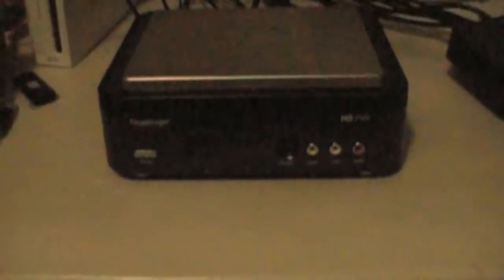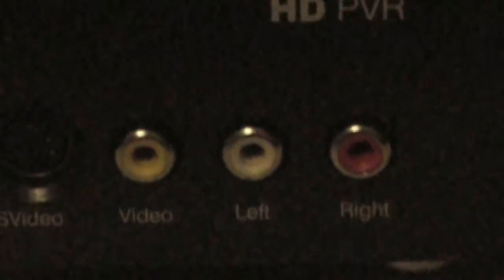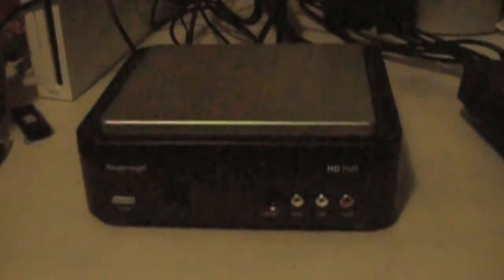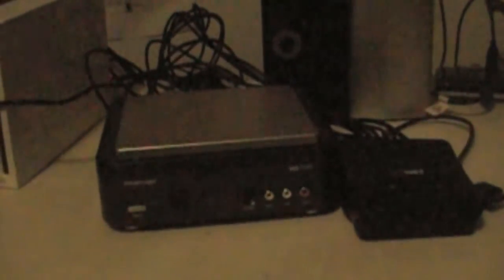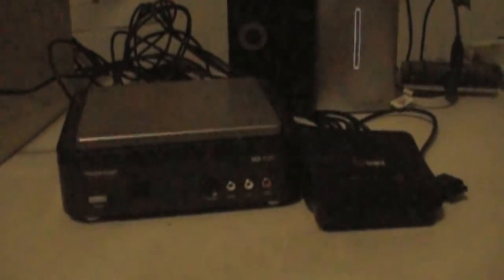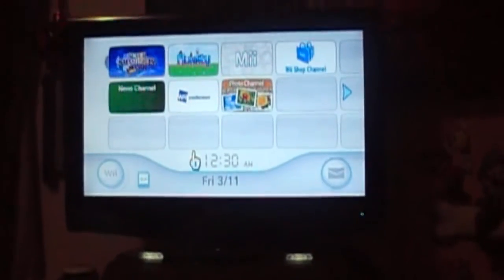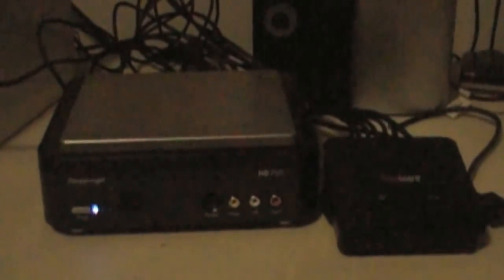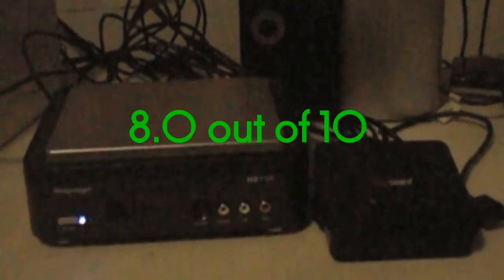Hauppauge HD PVR Review + Tutorial